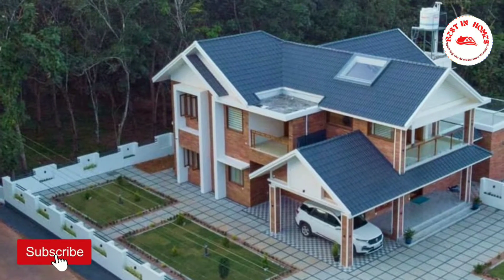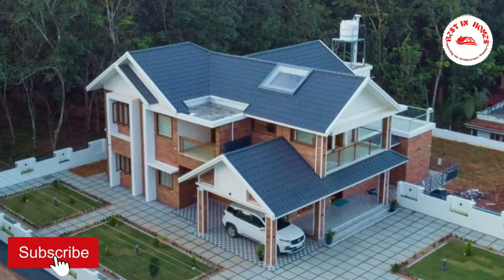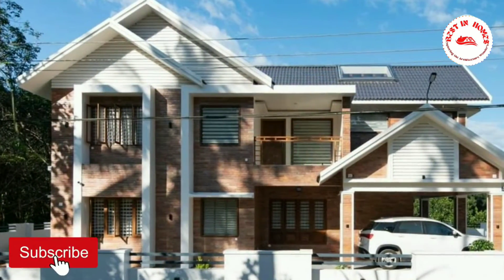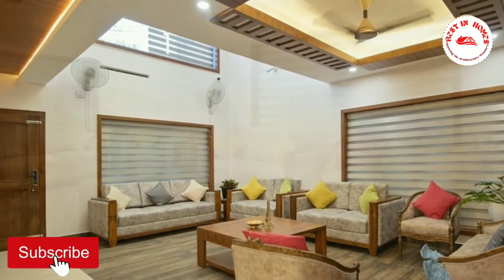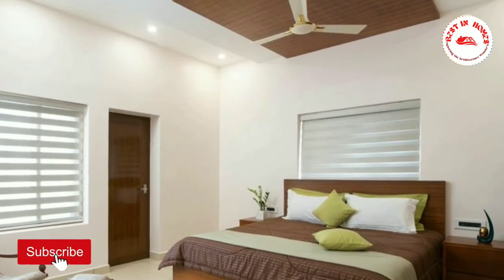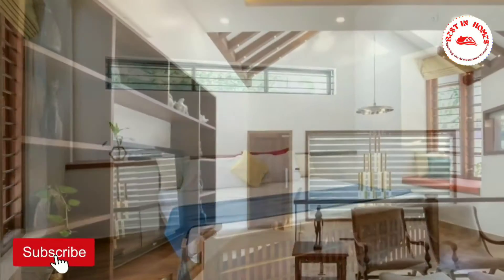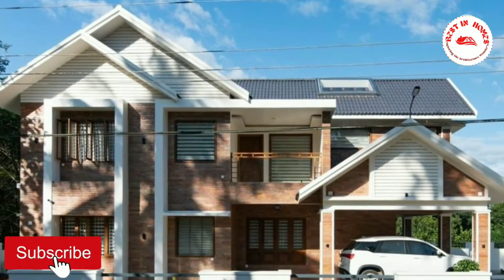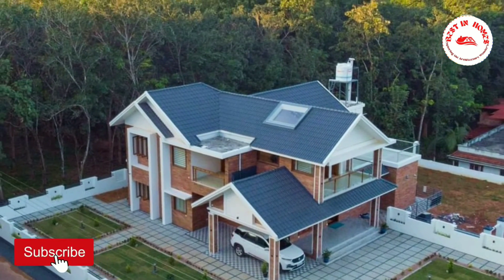₹1.30 CRORE /4000Sq.Ft Brand New Eye Catching double storey home with superb interior|video tour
𝗣𝗥𝗢𝗝𝗘𝗖𝗧 𝗗𝗘𝗧𝗔𝗜𝗟𝗦:
Name: Kaippattoor Residence
Location: Pathanamthitta, Kerala
Client: Joy Konnayil
Plot Area: 40 Cents
Built-up Area: 4000 Sqft.
Completion Year: 2020
Cost Range: INR 1.3 Crore

𝗗𝗘𝗦𝗜𝗚𝗡𝗘𝗥 𝗗𝗘𝗧𝗔𝗜𝗟𝗦:
Name: Paul & Shini Architects.
Based In: Cochin, Kerala
Principal Architect: Shini Paulose

𝗣𝗛𝗢𝗧𝗢 𝗖𝗥𝗘𝗗𝗜𝗧𝗦:
Photographer: Nathan Photography.

source of content :  (Instagram)